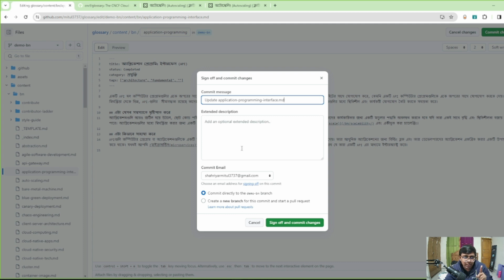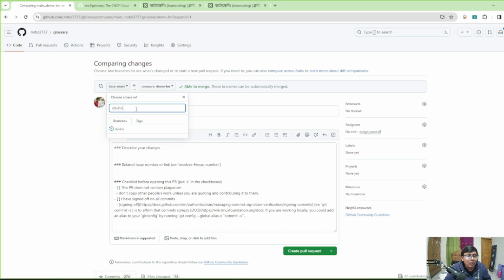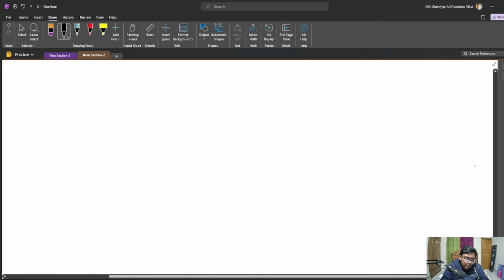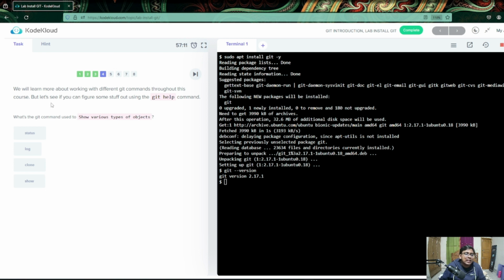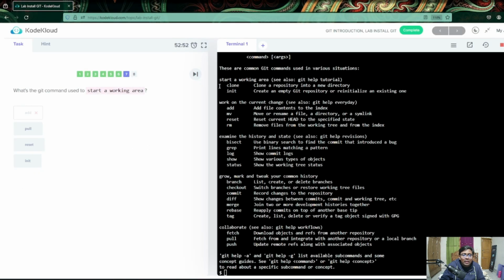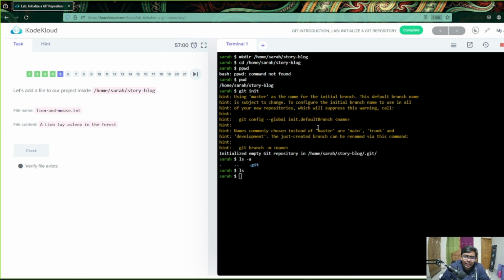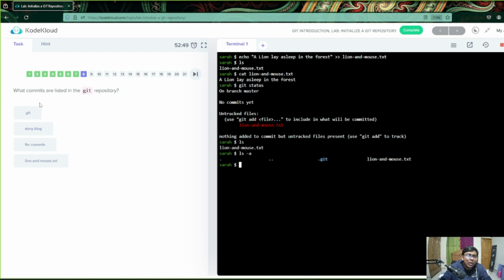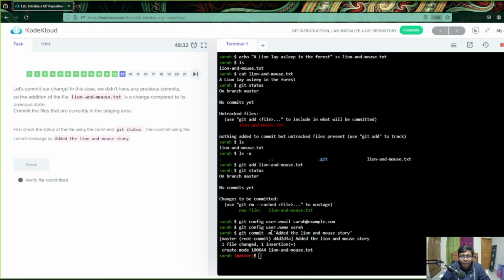Install git and initialize git